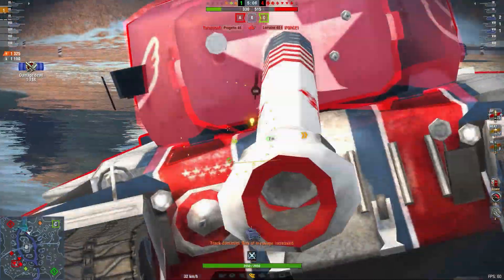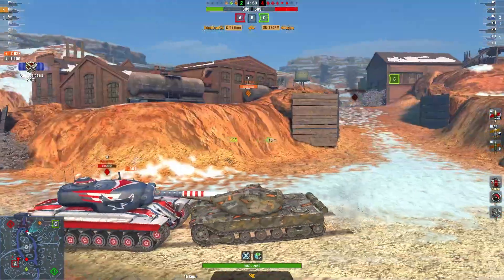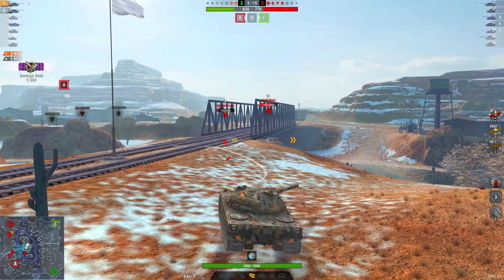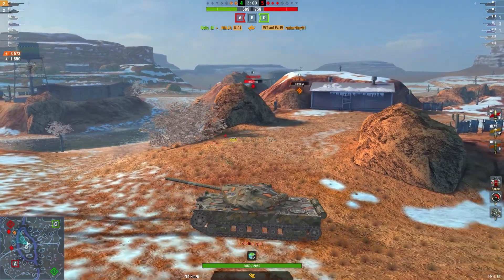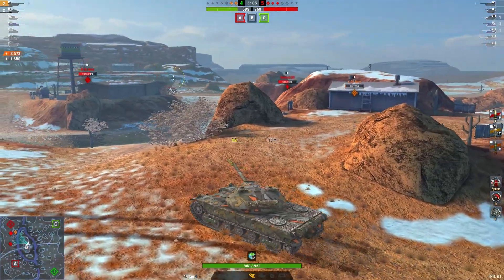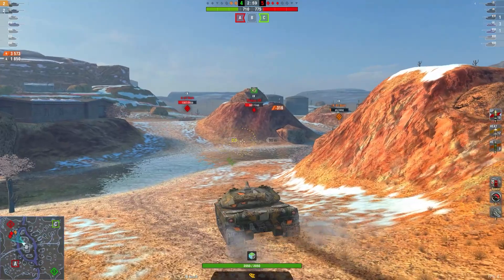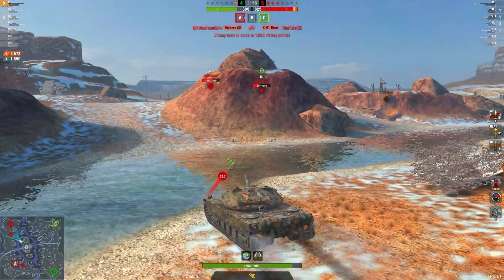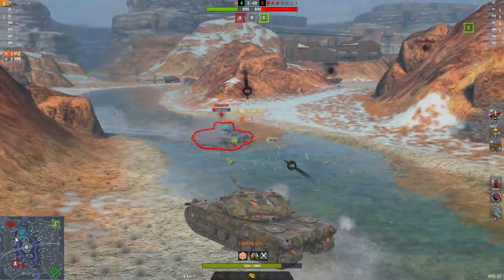K-91 gameplay | K-91 wotb | wot blitz replays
K-91 wotb - premium Soviet heavy tank level 9. The tank's turret is well armored and has a ricochet shape, which will help you out in battle more than once. as for the tank body, there is not much armor here. the k-91 plays well at close range because it is very problematic to implement its good cannon at a distance. The tank has a good yield and brings a sufficient amount of silver from the battle. You can see the effectiveness of this combat vehicle by watching this video to the end. If you were looking for: K-91 wot blitz, wot blitz replays or K-91 gameplay, then this video will be useful and interesting for you.

00:00 ► K-91 wotb
00:30 ► K-91 gameplay

✮ If you have interesting wot blitz replays, with funny moments or skillful gameplay from the wotb, send them to me, I will be happy to post them on my channel.

This video can be found in the search for such queries as: K 91 gameplay, K 91 wotb, k-91 wot blitz, wotb k-91, wot blitz k-91

✮ Transcript of the video:
✮Wot Blitz Gameplay author: Ninja